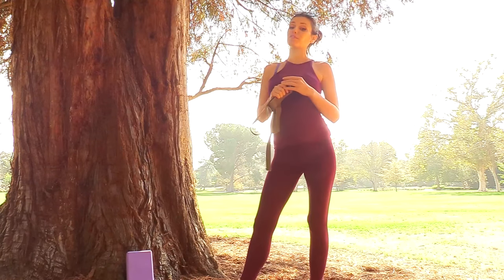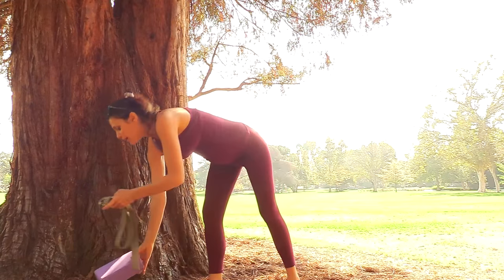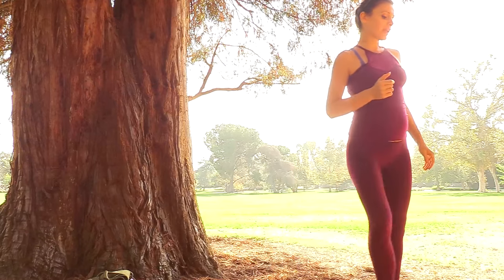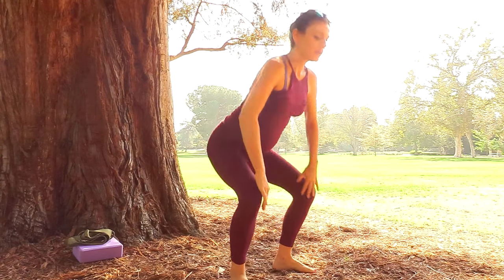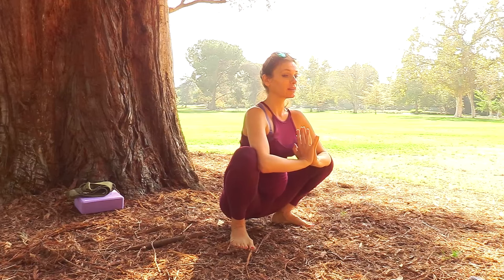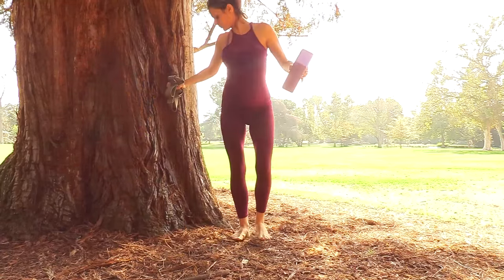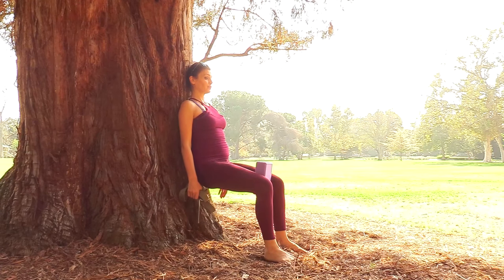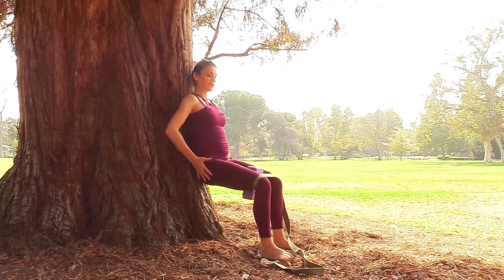Pelvic Hip Alignment Tailbone Pian Sciatica Physical Therapy/Yoga Class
Aligning the hips and pelvis is extremely important as a part of your physical and emotional health. If you feel that there is misalignment, if you are experiencing pain in the hips, tailbone, lower back, sciatic nerve, legs, knees, shoulders you can perform this routine before or after your fitness and yoga classes 3-4 times a week until you feel improvement. After that feel free to come back to it once a week or as needed. great for people who are sedentary, great during pregnancy, menstruation, suitable for the elderly as we are using a wall for support. An imbalanced pelvis can lead to hip, knee, ankle, shoulder, elbow, back pain and so forth. It can also affect out internal organs especially reproductive health and digestion so here we go. This is why I am sharing a quick and simple yet very effective hip alignment class.
Expect hip circles, plie squat twists and hip work on a wall.
You will need a block and a strap. You can get a set on amazon
You do need the props for this class.  The re-alignment routine cannot be performed without the help of the block and the strap.
Enjoy and let me know how this routine worked for you.
Love

♥ One if my favorite affordable yoga/ sports bras